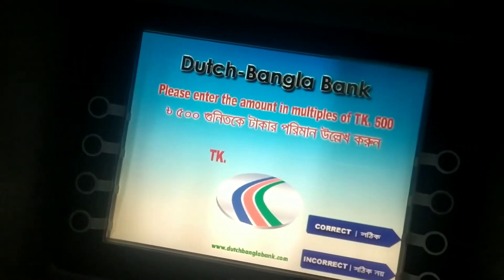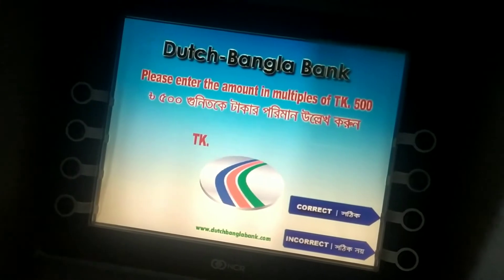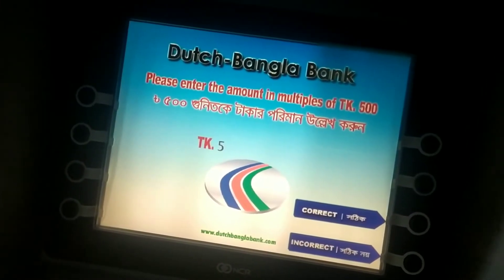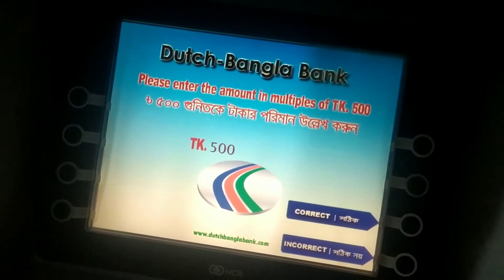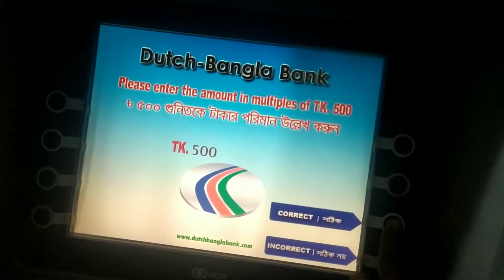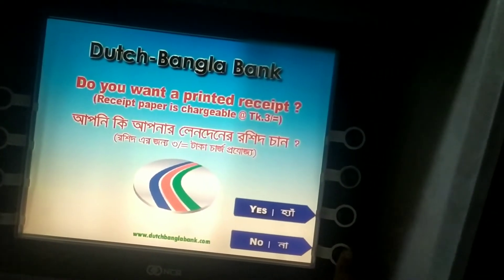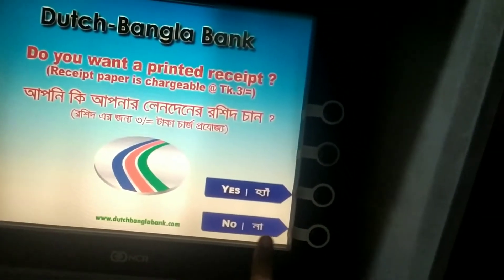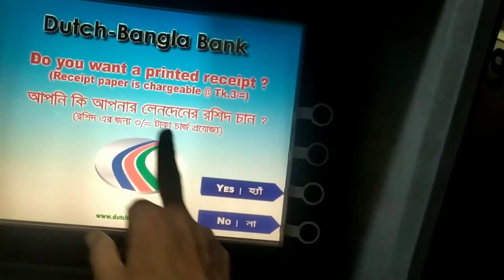ATM থেকে টাকা তোলার নিয়ম । DBBl । dutch bangla bank